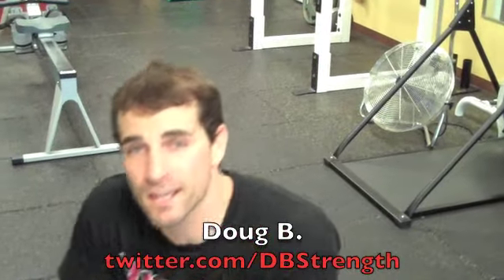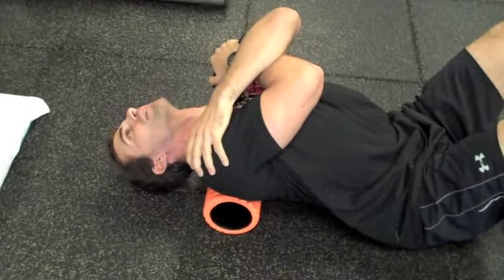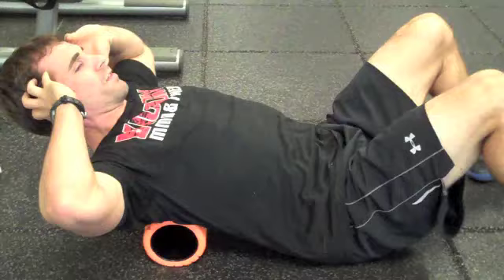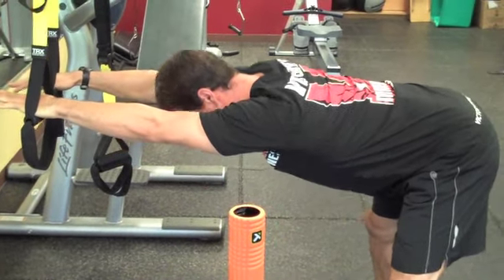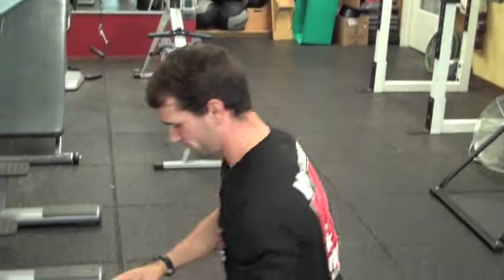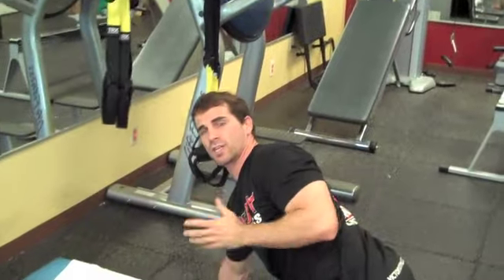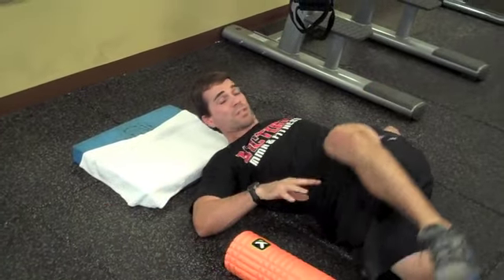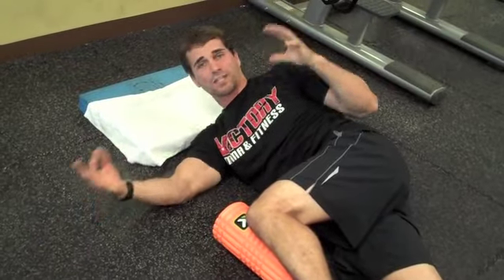Thoracic Spine Mobility for Combat Athletes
Here are 4 quick mobility exercises for the thoracic spine. 1) Foam roller flexion/extension work, 2) TRX t-spine extensions, 3) thread the needles, and 4) side-lying chest openers